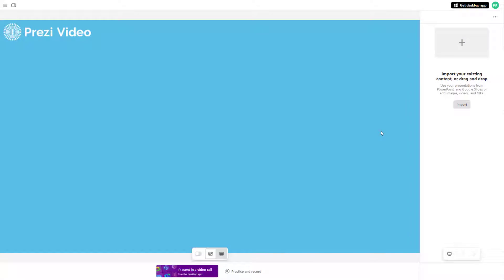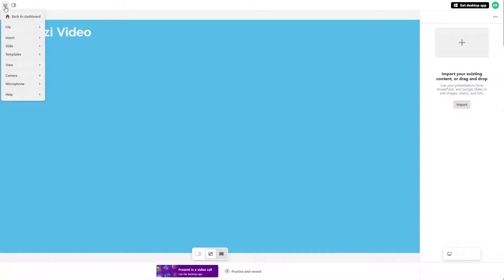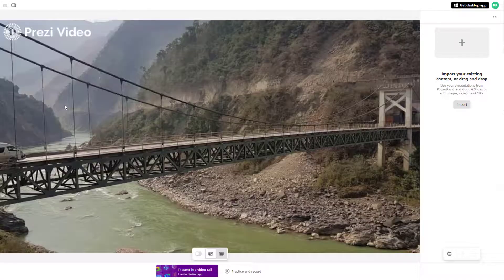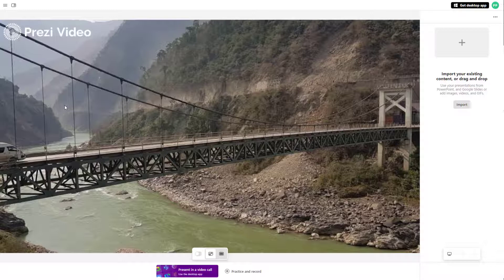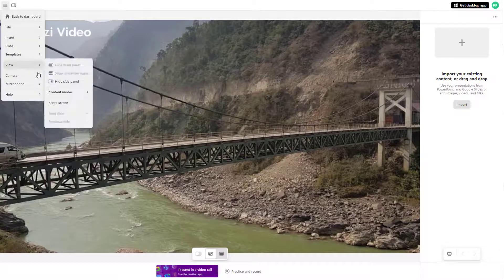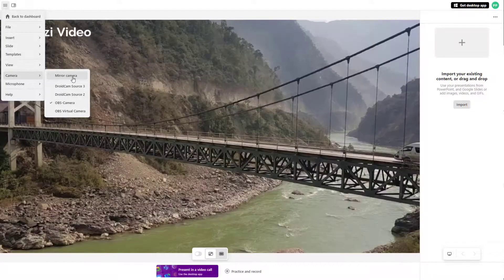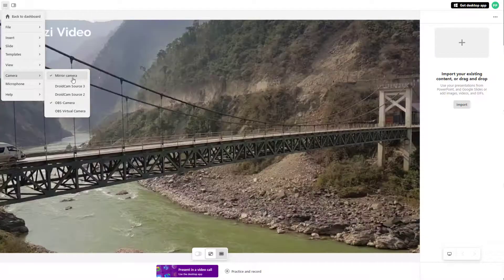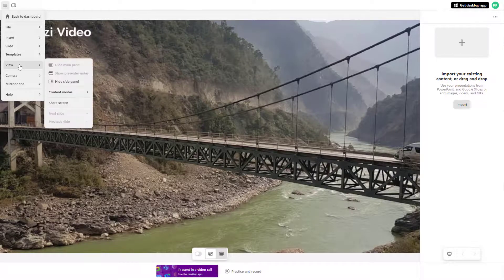Prezi Video Tutorial - Lesson 11 - Choosing Camera and Mirroring Camera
In this tutorial, we will be discussing about Choosing Camera and Mirroring Camera in Prezi Video

Learn the basics of using Prezi Video including how to record, use presentation tools and work with different recording options.

This lesson has been made using a Free version of Web based Prezi Video Application but is applicable for the desktop version of the application as well.

If you like this video, here's our entire playlist of Prezi Video tutorials: